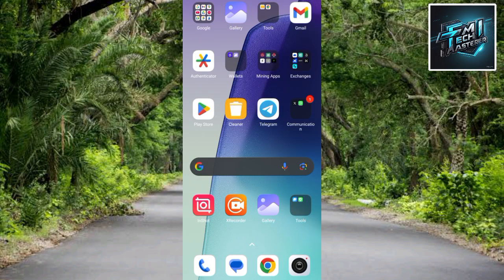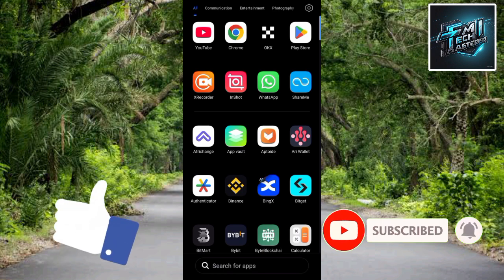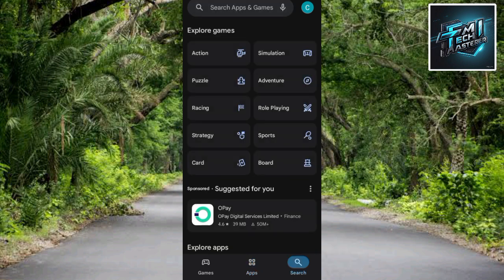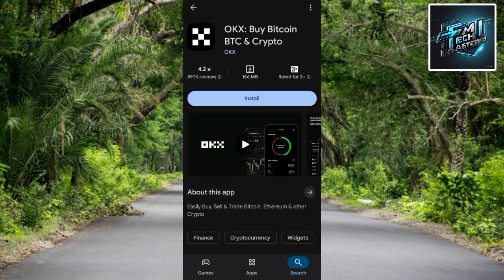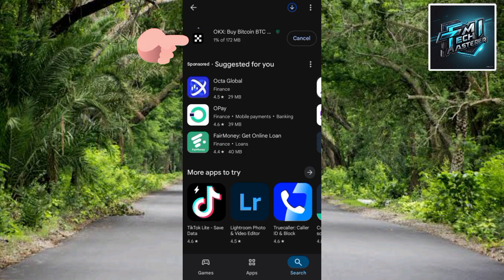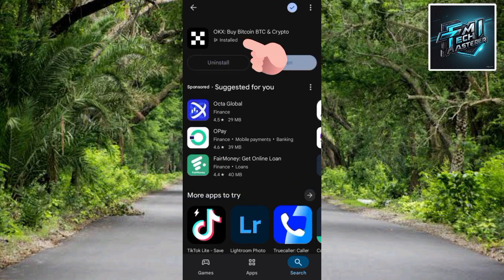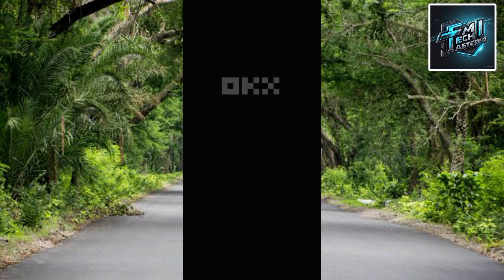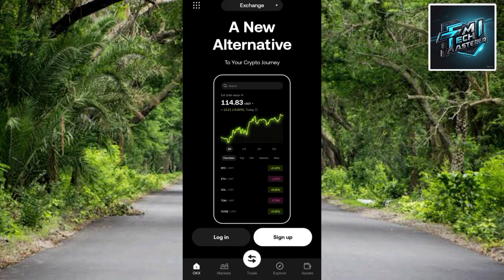How to Download and Install OKX Mobile App on Your Phone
How to Download and Install OKX on Mobile: A Step-by-Step Guide

OKX is a popular cryptocurrency exchange that offers a mobile app for users to buy, sell, and trade cryptocurrencies on the go. If you're new to OKX or want to start trading on your mobile device, this guide will walk you through the process of downloading and installing the OKX app on your mobile device.

Step-by-Step Guide

To download and install OKX on your mobile device, follow these steps:

1. Open your mobile app store: Go to the App Store (for iOS devices) or Google Play Store (for Android devices) on your mobile device.
2. Search for OKX: Type "OKX" in the search bar and select the OKX app from the search results.
3. Click on "Get" or "Install": Click on the "Get" button (for iOS devices) or "Install" button (for Android devices) to start downloading the app.
4. Wait for the app to download: The app will start downloading, and you'll see a progress bar on your screen.
5. Install the app: Once the download is complete, the app will be installed on your mobile device.
6. Open the OKX app: Find the OKX app icon on your mobile device and tap on it to open the app.
7. Log in or create an account: If you already have an OKX account, log in with your credentials. If you're new to OKX, create a new account by following the registration process.
8. Verify your account: If required, verify your account through email or SMS verification.
9. Start trading: Once you've logged in and verified your account, you can start trading cryptocurrencies on OKX.